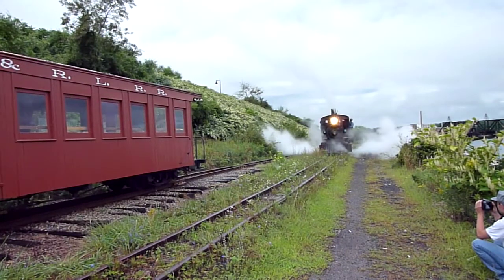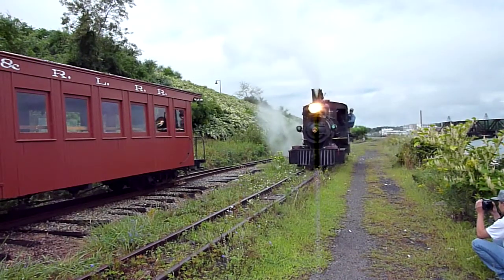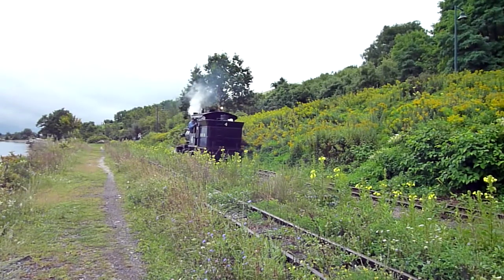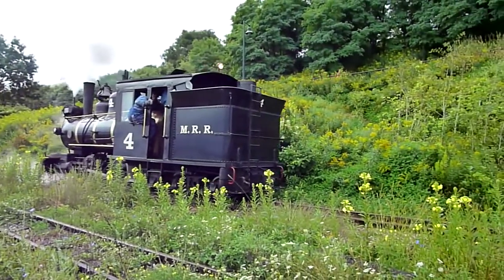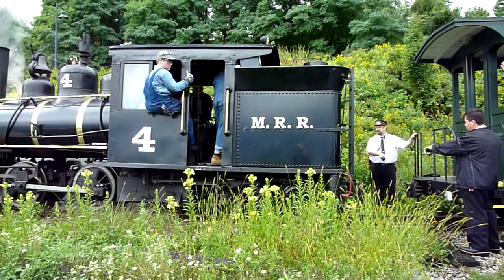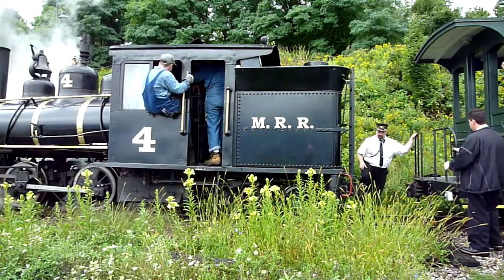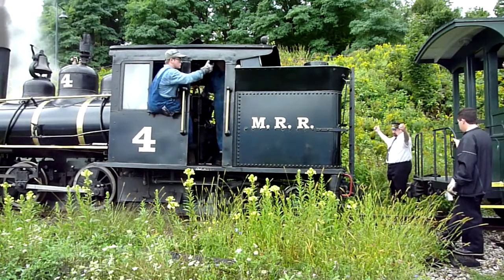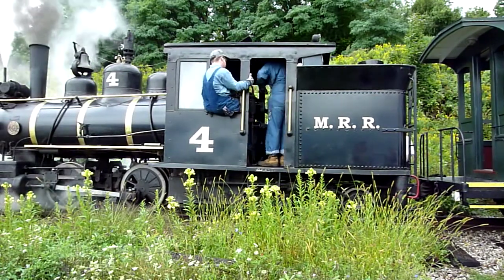MNG run-around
Monson RR 0-4-4t #4 runs around its train at the west end of Maine Narrow Gauge RR.